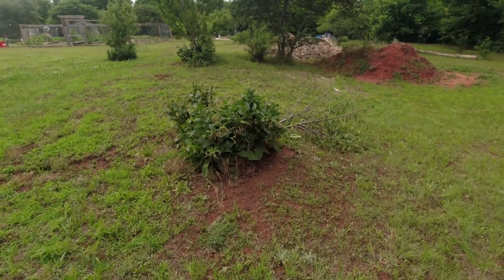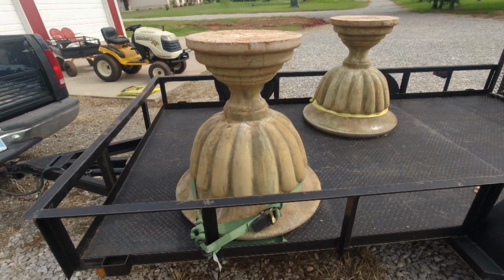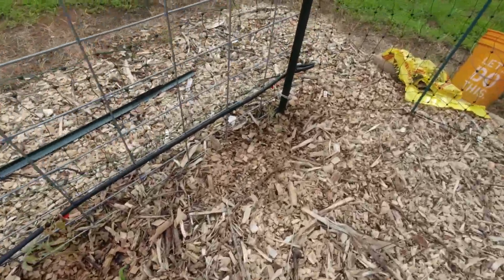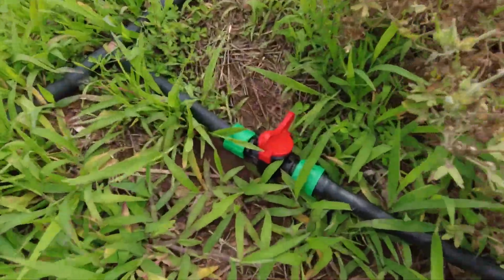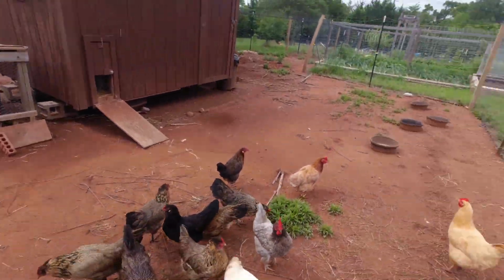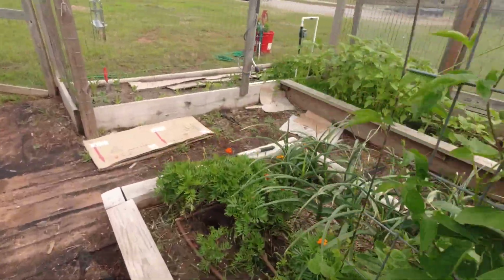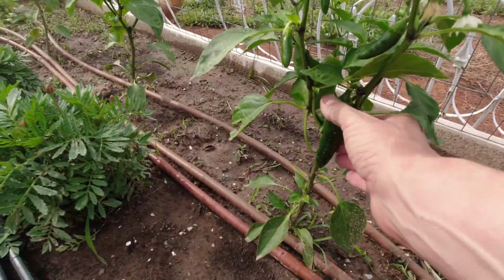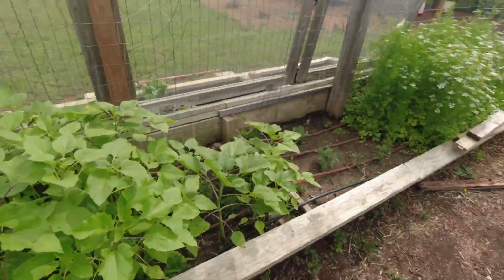Jerome Bee Farm Homestead Update June 2022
An update on what's going on in June, mostly a tour of the garden progress and some wind damage on some fruit trees.  Channel Supporters: Guardian Bee Apparel

EQUIPMENT I USE TO CREATE VIDEOS:
DJI OSMO Action
Wireless Lav Mic - Rodelink Wireless Filmmaker Kit
EDUTIGE Omni Mic for OSMO Action & 90 deg adapter
Joby Gorillapod for OSMO Action
Regetek 70” Tripod and monopod
Other misc equipment and info:

Titan Attachments Chipper Shredder
Syrup Dispenser that I assembled with a North Star Sprayer:

FlexiFreeze Ice Vest that I wear on hot summer days and the neck wrap

Bee Mate Portable Hive Holder/Stand plans for $5.95. I’m not associated with Stone Haven Life, just supporting another beekeeping business

The best queen supplier I’ve found: Wildflower Meadows VSH Italian Queens

I spend a lot of time on the tractor and mowing and like to listen to audio books and pod casts.  I get quite a few from Audible I listen to them with my hearing protection Bluetooth Work Tunes